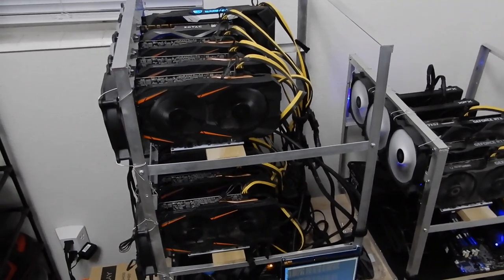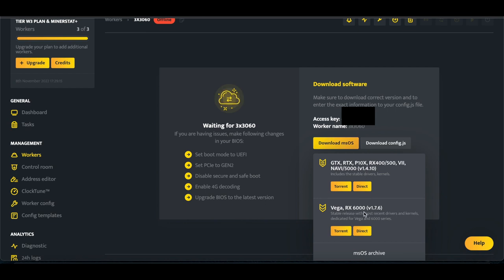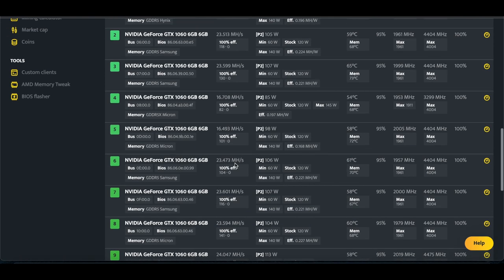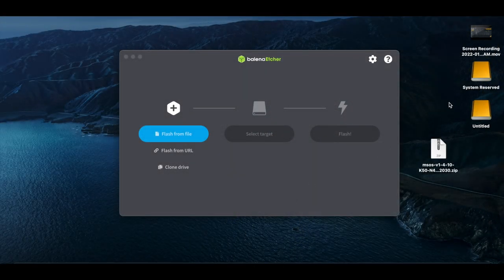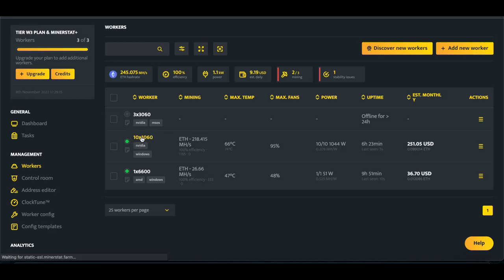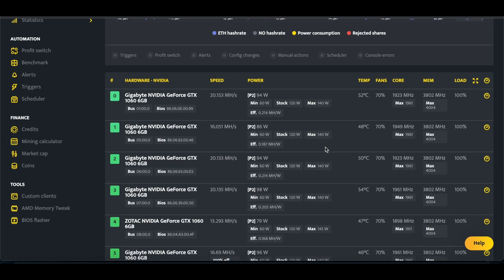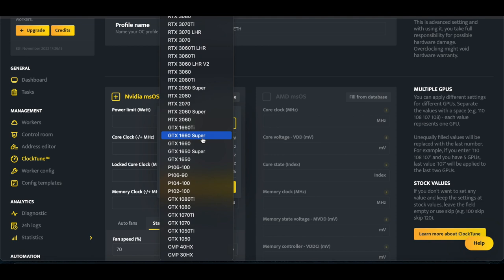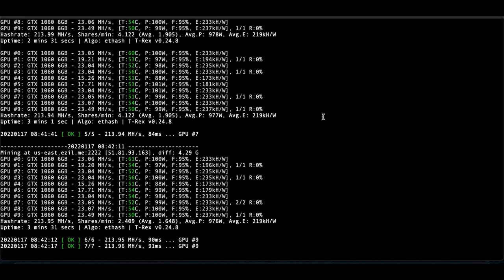How to Install MsOS | Minerstat Guide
In today's video, I show how to install Minerstat OS or MsOS. We switch a Windows rig over to this linux based software. This is sort of a Step by Step guide.

Mining in 2021
GPU Mining
ETH Mining
Minerstat
HiveOS

⏺ Asus Prime Z390-P ATX Motherboard
⏺ Intel Celeron G4930 Processor 2 Core 3.2 Ghz
⏺ Corsair Vengeance LPX 8GB DDR4 Ram
⏺ Kingston 120GB Internal SSD
⏺ EVGA SuperNOVA 80 Plus Gold 650W Power Supply
⏺ COMeap GPU VGA 8 Pin Female to Dual 2X 8 Pin Male Power Adapter Y-Splitter
⏺ GPURiser.com Risers
⏺ EVGA SuperNOVA 80 Plus Gold 850W Power Supply
⏺ Plus many more parts.